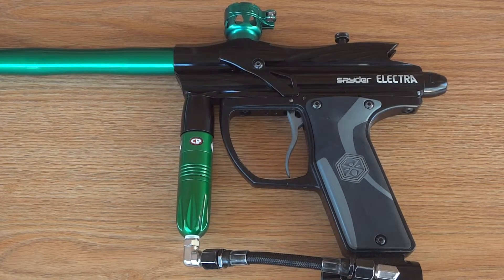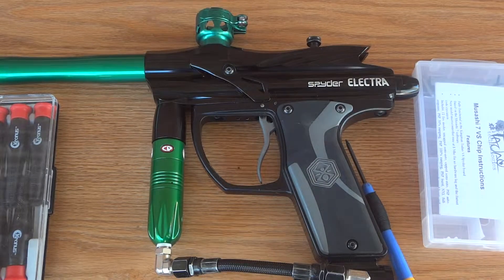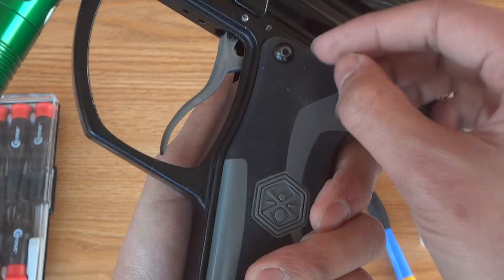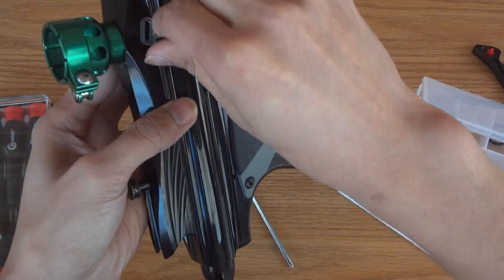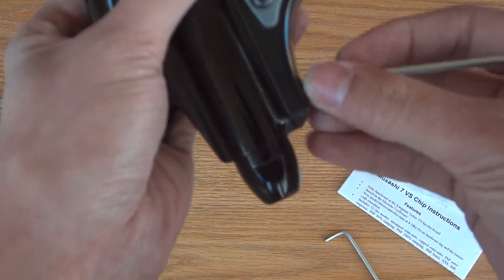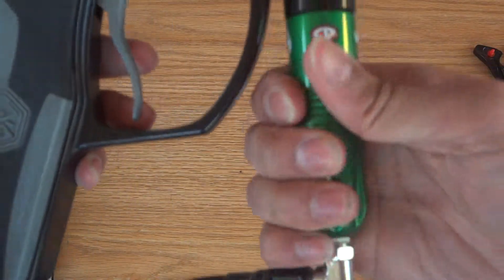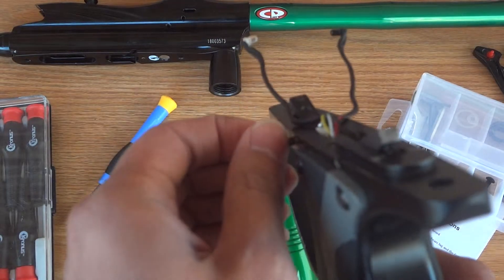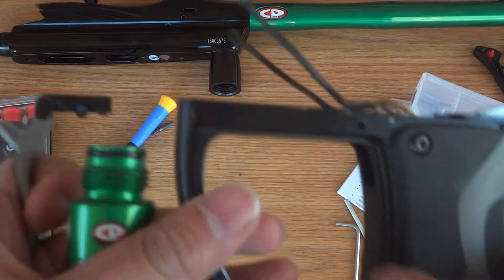Spyder Electra 09 Trigger Removal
Just a quick step by step of how to remove the Electra trigger